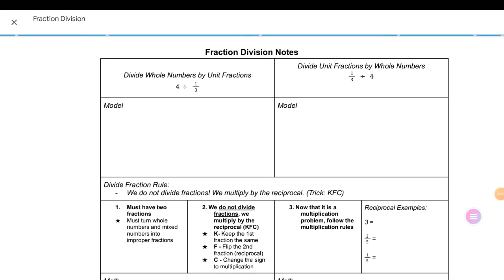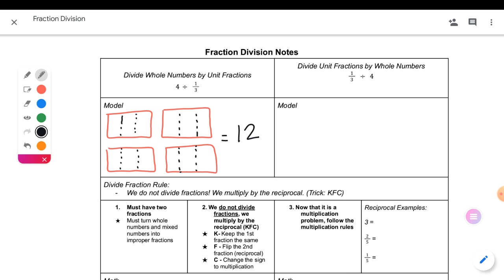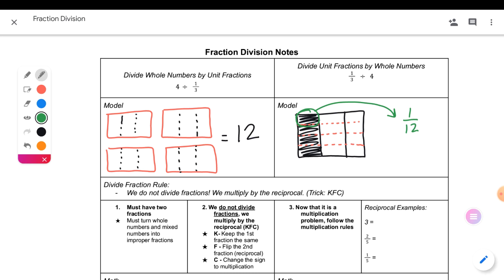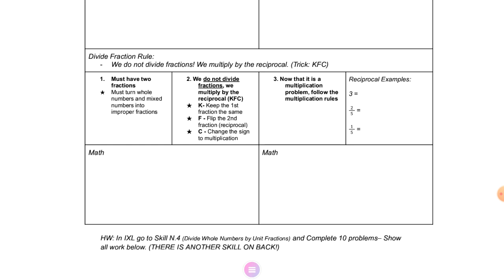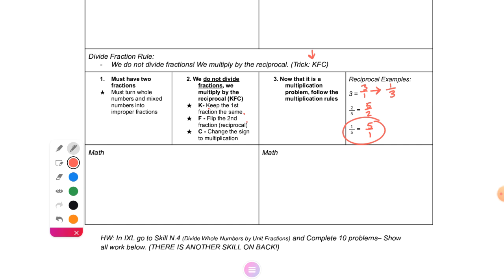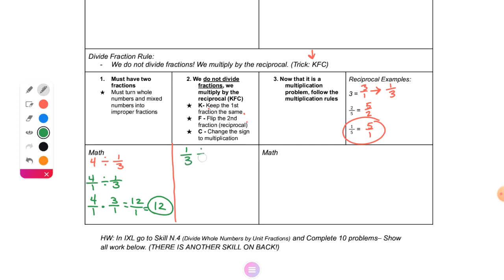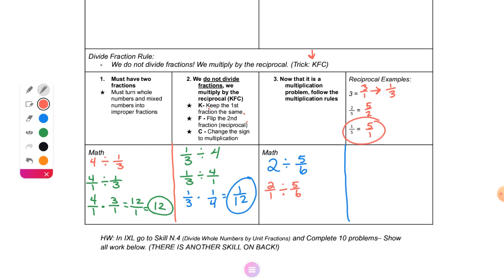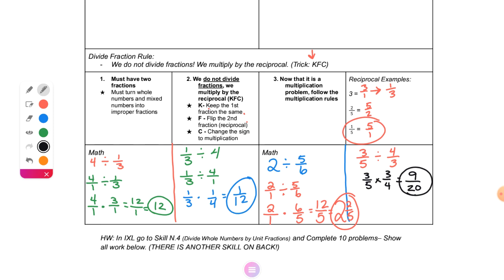5 Math Tues 3/14